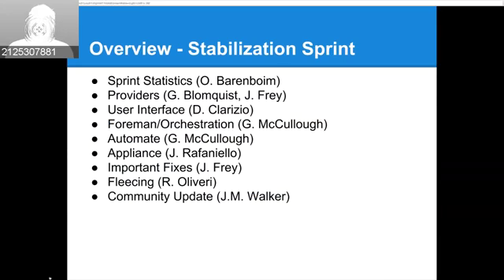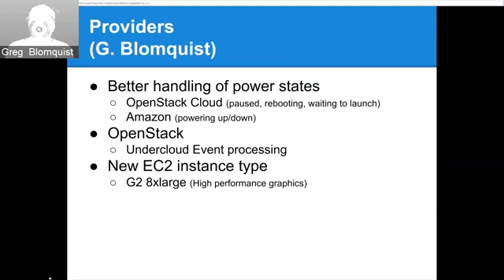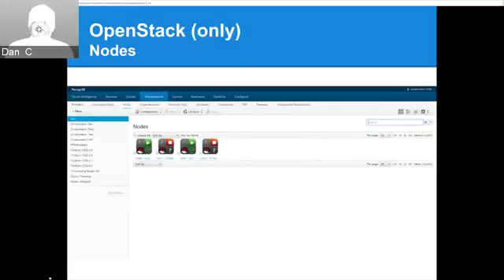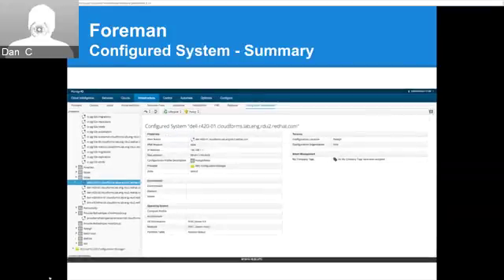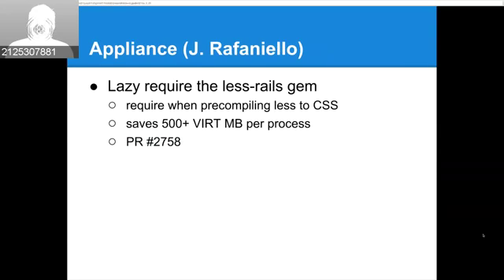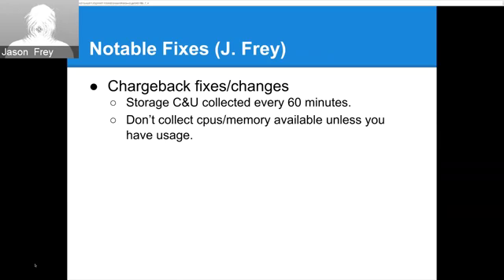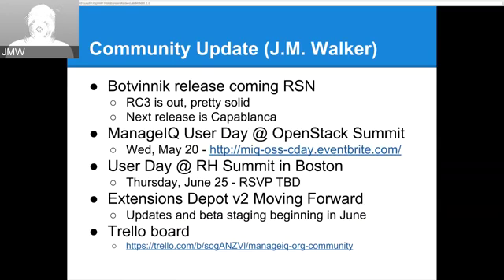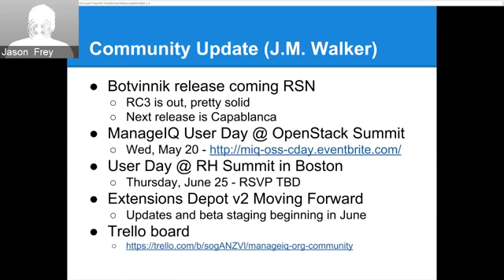Sprint 23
ManageIQ
Sprint 23 Report - Sprint End May 11, 2015

Overview - Stabilization Sprint
Sprint Statistics (O. Barenboim)
Providers (G. Blomquist, J. Frey)
User Interface (D. Clarizio)
Foreman/Orchestration (G. McCullough)
Automate (G. McCullough)
Appliance (J. Rafaniello)
Important Fixes (J. Frey)
Fleecing (R. Oliveri)
Community Update (J.M. Walker)

165 Pull Requests Merged!!!
106 issues labeled as “bug”
44 issues labeled as “enhancement”
2 issues labeled as “technical debt”
4 issues labeled as “refactoring”
3 issues labeled as “test”

Providers
(G. Blomquist)
Better handling of power states
 - OpenStack Cloud (paused, rebooting, waiting to launch)
 - Amazon (powering up/down)
OpenStack
 - Undercloud Event processing
Amazon
 - New EC2 instance type
 - G2 8xlarge (High performance graphics)

User Interface
(D. Clarizio)
OpenStack Terminology
 - Clusters vs Deployment Roles
 - Hosts vs Nodes
Foreman UI Enhancements

Foreman / Orchestration
(G. McCullough)
Foreman
 - Filtering of available Configuration Profiles based on selected Configured Systems in provisioning dialog
 - Exposed additional properties to reporting
Orchestration
 - Improved rollback error message in UI
 - Inventory: Collect Stack Resource name and status reason message

Automate
(G. McCullough)
Ability to override request description with user message
 - miq_request.description=

Appliance
(J. Rafaniello)
Lazy require the less-rails gem
 - require when precompiling less to CSS
 - saves 500+ VIRT MB per process

Notable Fixes
(J. Frey)
Cleaning up CPU details in UI
Chargeback fixes/changes
 - Storage C&U collected every 60 minutes.
 - Don’t collect cpus/memory available unless you have usage.

Broker  (R. Oliveri)
Implemented  workaround for broker hang.
 - Reported as vmware events and capacity and utilization works for a while, then stops working
Related talk discussion resolved by these changes:

Community Update
(J.M. Walker)
Botvinnik release coming RSN
 - RC3 is out, pretty solid
 - Next release is Capablanca
ManageIQ User Day @ OpenStack Summit
User Day @ RH Summit in Boston
 - Thursday, June 25 - RSVP TBD
Extensions Depot v2 Moving Forward
 - Updates and beta staging beginning in June